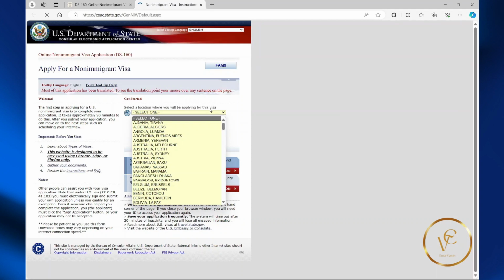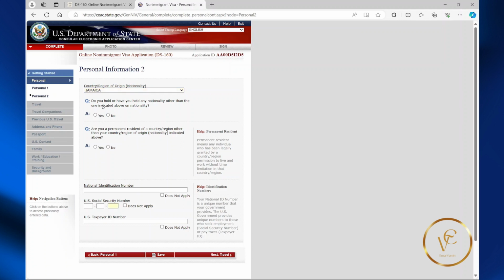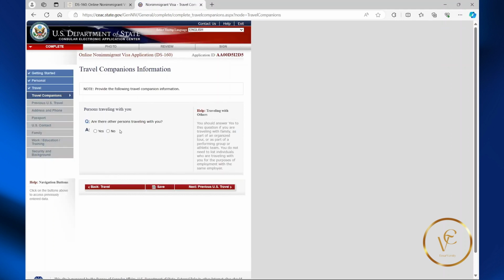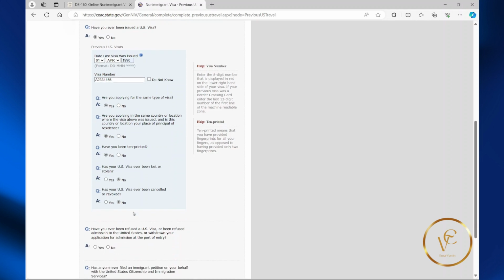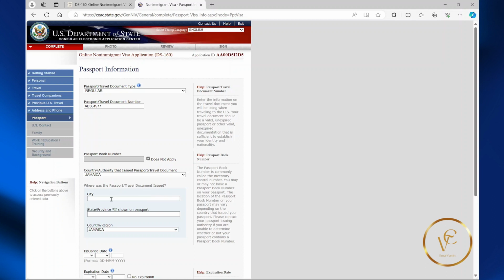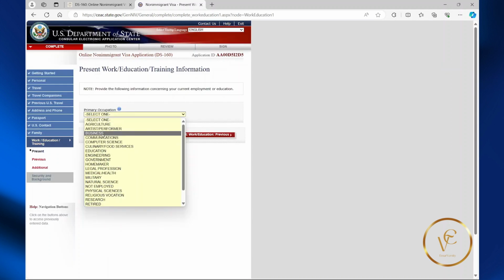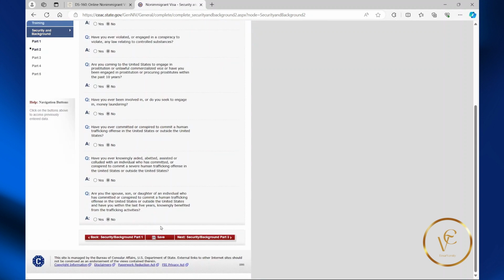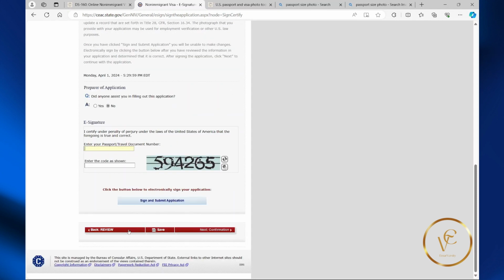How to Renew U.S Visa in Jamaica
Are you planning to renew your US visa in Jamaica? This comprehensive guide provides you with all the essential steps and tips to streamline the renewal process. From gathering required documents to scheduling your interview, navigating the application procedure has never been easier.